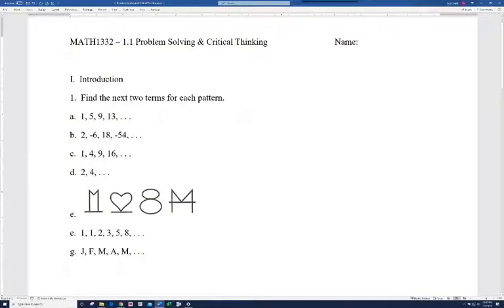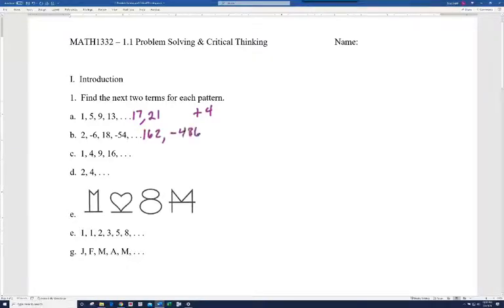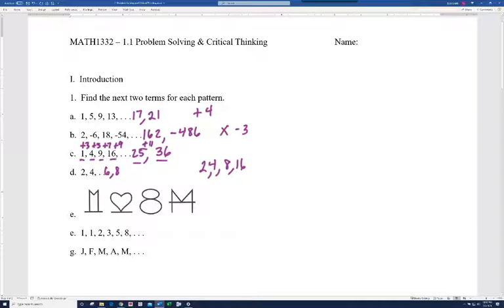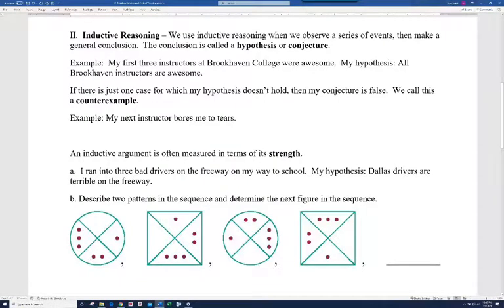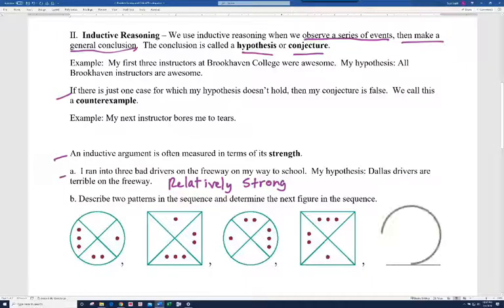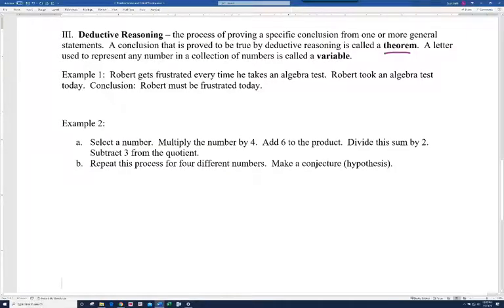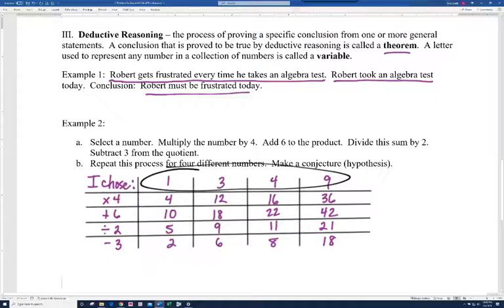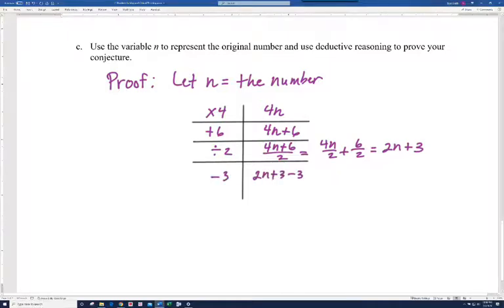Inductive and Deductive Reasoning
In this video, I discuss the difference between inductive and deductive reasoning.